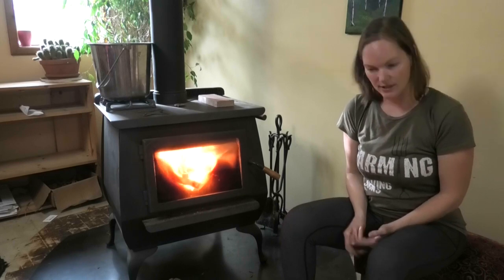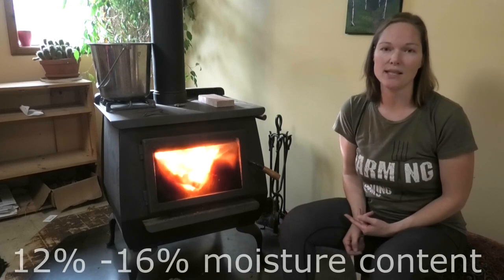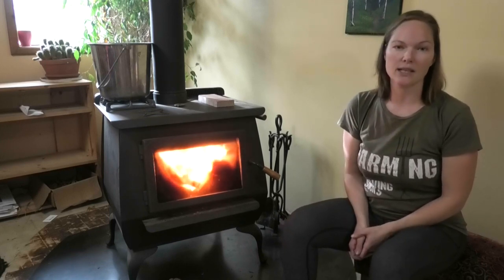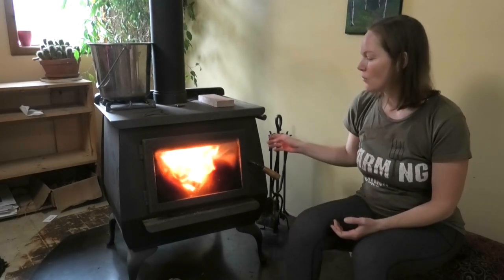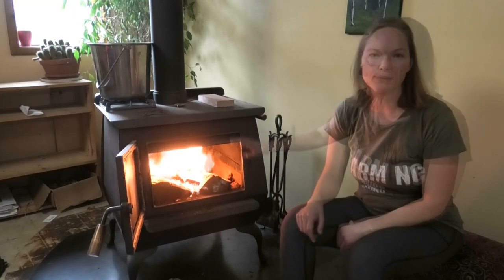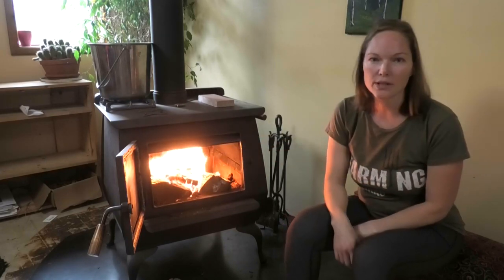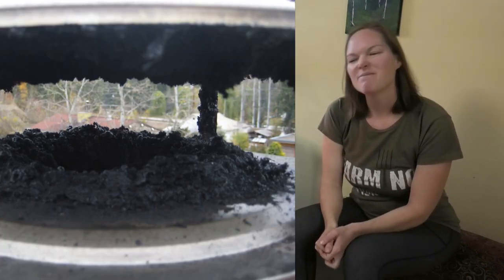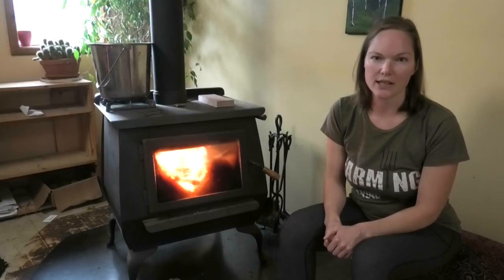How to know if you need a chimney cleaning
Are you wondering if your  chimney is needs a cleaning? We are wood heating professionals and we want to share with you how we know it's time to clean a chimney.